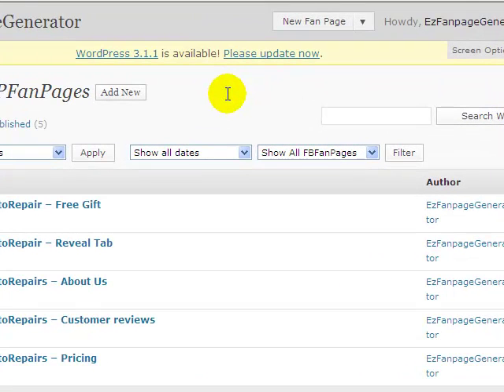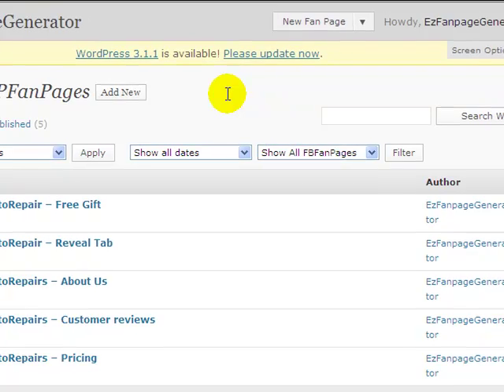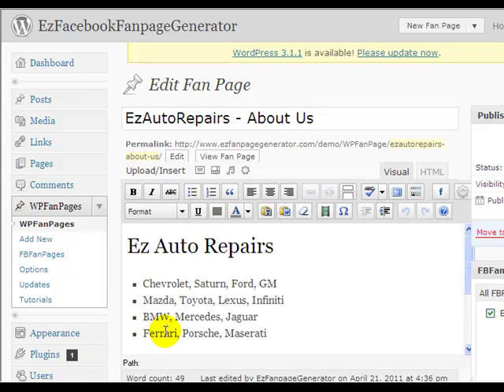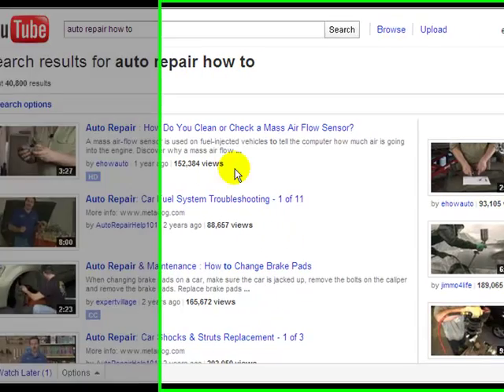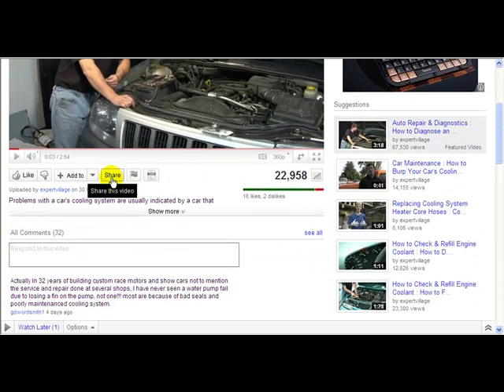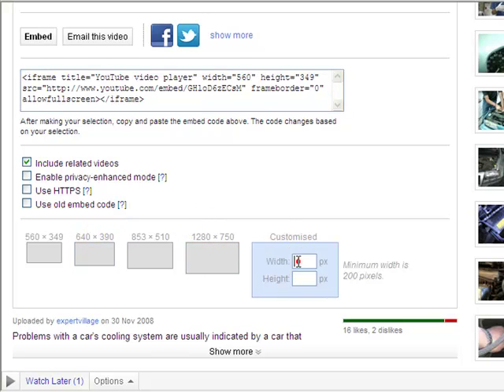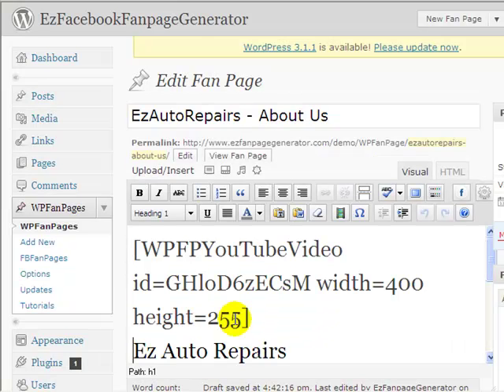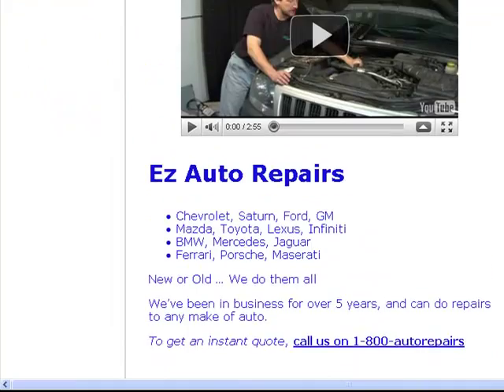EzFanpageGenerator - Adding Video To Your Fanpages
- EzFanpageGenerator makes it very simple to add embedded video to your fanpages, and help boost the popularity of your fanpages